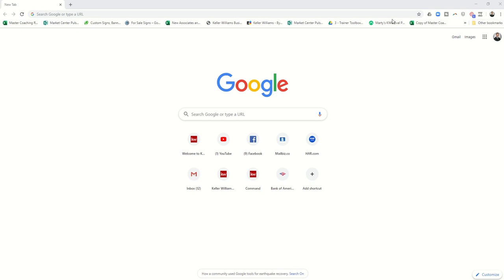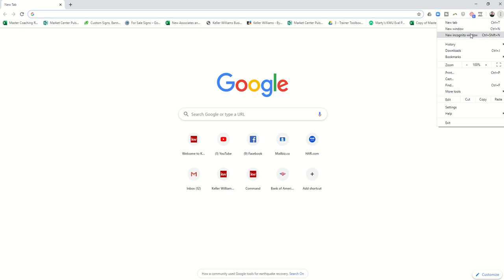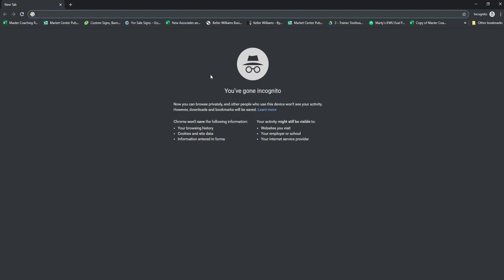Subscribing to Marty Miller's YouTube Channel | KW Command 66 Day Challenge 3.0 Day 0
The easiest way to get instant updates as to when Marty Miller has uploaded his latest video for training in KW Command, KW Consumer App and KW Command Mobile (in the future) is to subscribe to his YouTube channel and sign up for alerts by clicking on the alert bell.  This short video teaches you how to do just that.